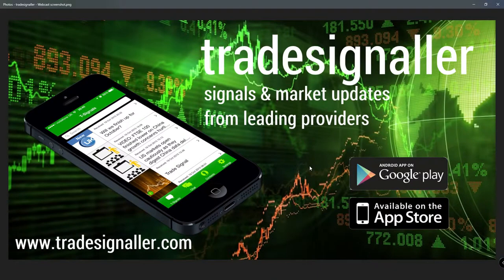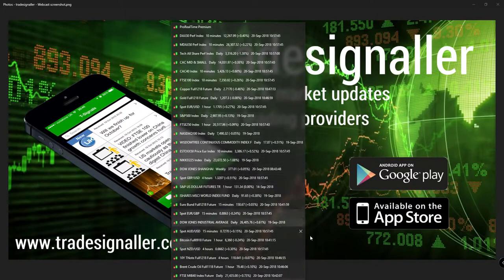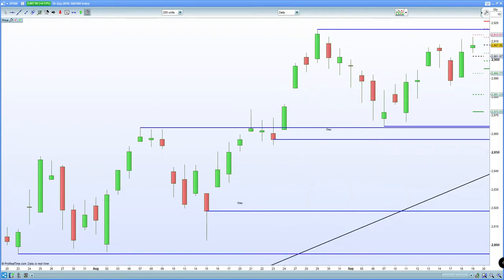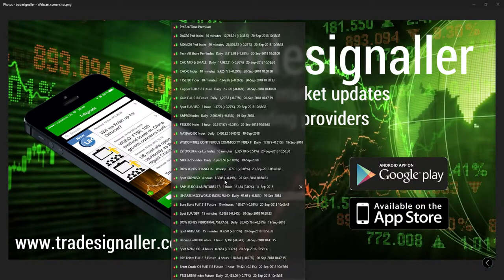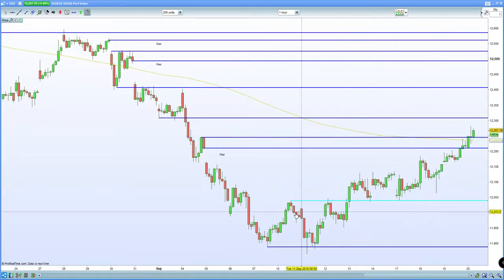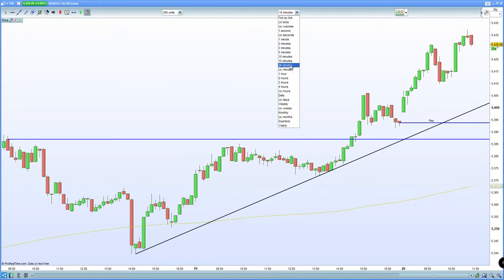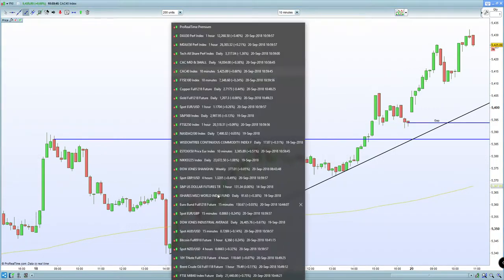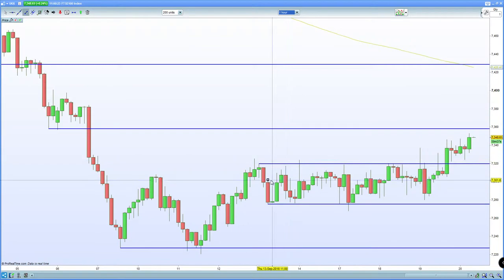FTSE 100 helped by retail sales + oil. DAX 30 , CAC 40 shows strength